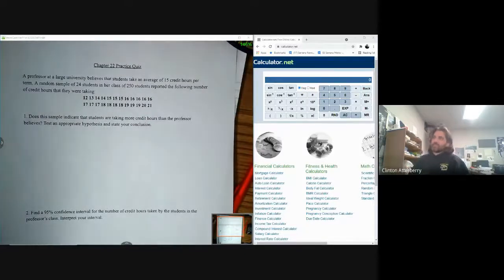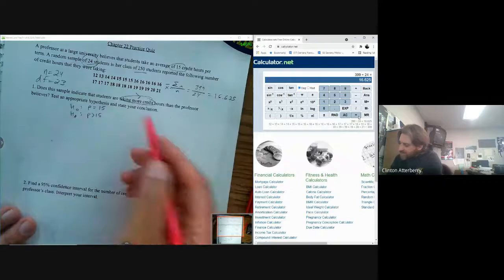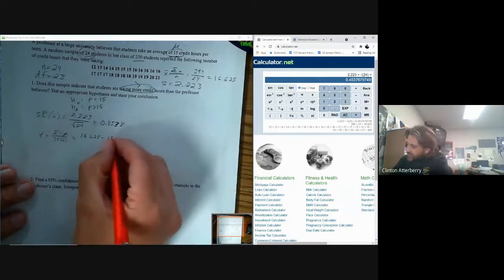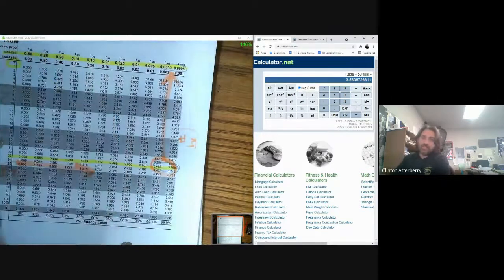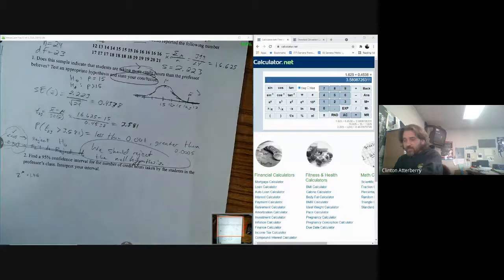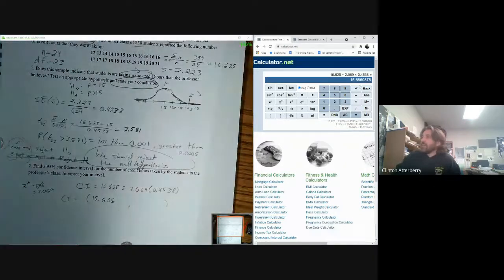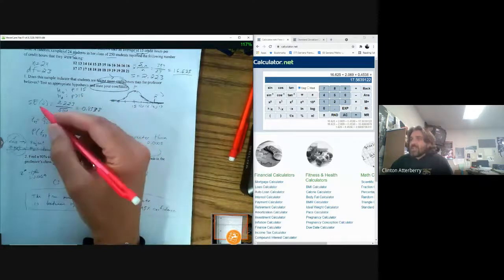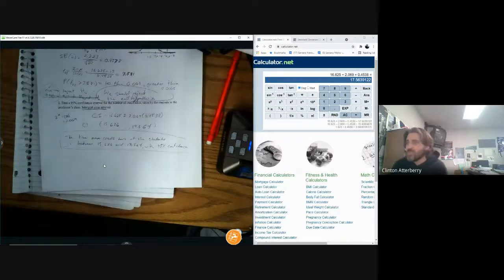Stats Ch 22 Practice Quiz Video Review